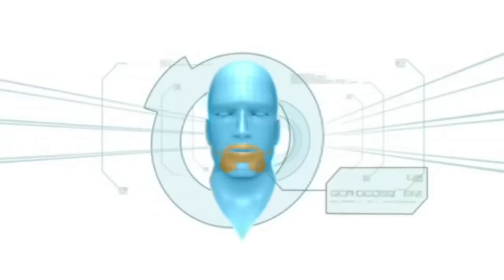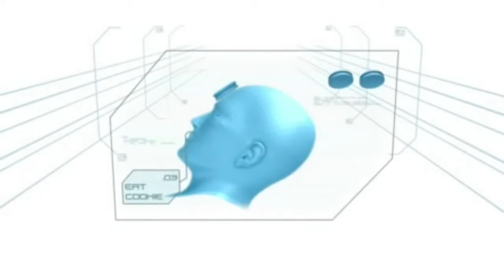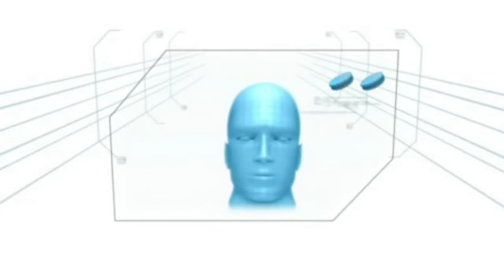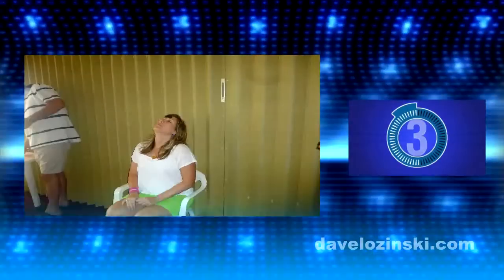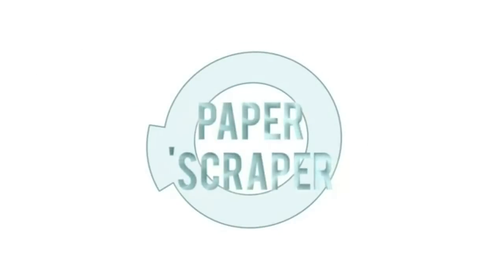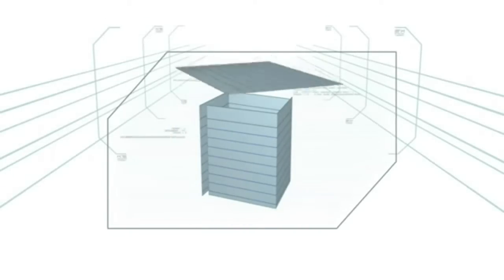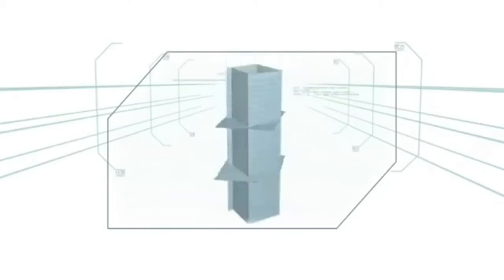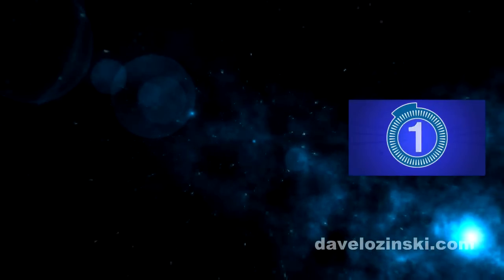Part 3: 40th birthday party Minute to Face The Cookie/Paper Scraper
Part 3 to the events that happened at my "Minute to Win It" themed 40th birthday party.

This video shows the "Face The Cookie" and "Paper Scraper" events.

Face The Cookie isn't as easy as it looks. Pink team seemingly gets off to an early start, but the men aren't to be left behind! The Green Team, Yellow Team and Blue Team drop a few cookies during their first attempts. However, one team member, with 25 seconds left, suddenly gets the hang of it, and steam rolls past the others. Who ends up being the event's only victor?

Paper Scraper is a simple concept. 30 index cards, 20 folded, 10 not. Stack 10 stories in less than 60 seconds. The Blue Team, Pink Team, Yellow Team all came out swinging and rearing to go. The challengers were struggling. In an effort to break the jinx, the Green Team relocated her construction efforts to the floor. They all got it during practice, but who came out the victor?